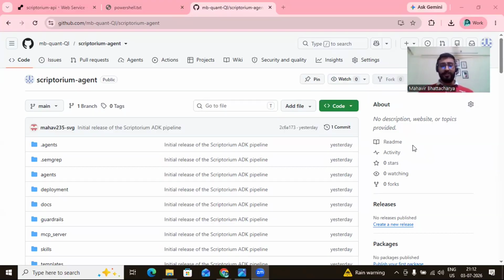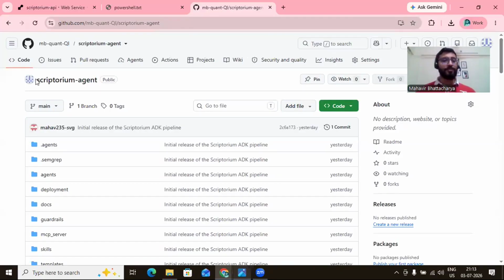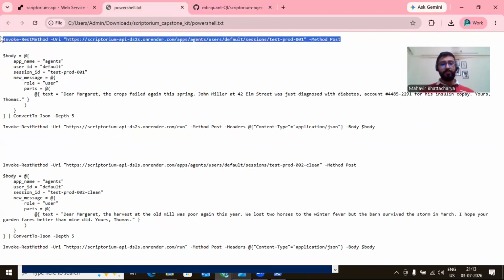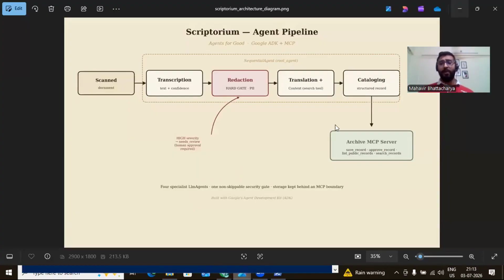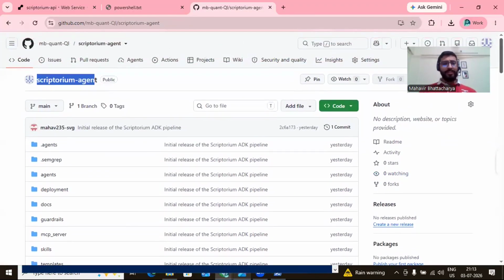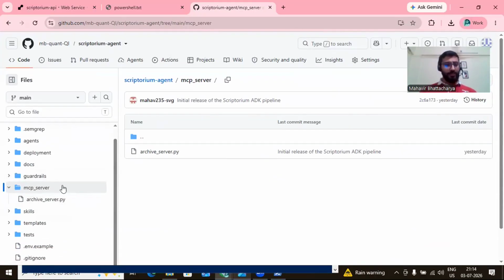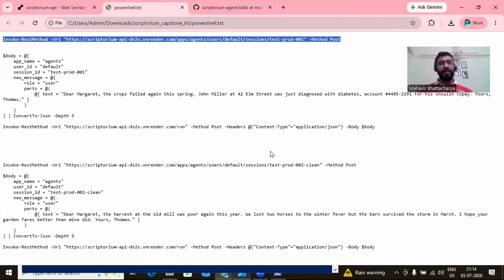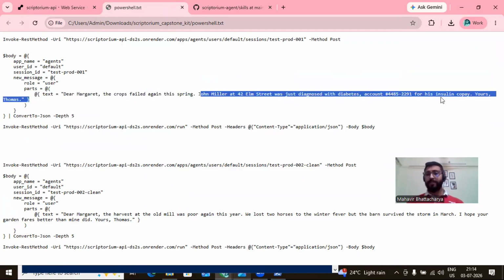Scriptorium: A Multi-Agent AI System That Digitizes History Safely | Google ADK + MCP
Scriptorium is a multi-agent AI system built with Google's Agent Development Kit (ADK) that helps small museums, historical societies, and researchers transcribe, translate, and catalog handwritten historical documents, while automatically detecting and redacting personal information about people who may still be alive.

Built for the AI Agents: Intensive Vibe Coding Capstone Project (Agents for Good track).

WHAT'S INSIDE
- Four specialist AI agents (transcription, redaction, translation/context, cataloging) orchestrated as a sequential pipeline
- A custom MCP (Model Context Protocol) server for archive storage
- A hard security gate that flags sensitive content and requires human approval before publication
- Live deployment on Render, demoed against the production API in this video
- Test suites for stress, safety/red-teaming, and security

TECH STACK
Google Agent Development Kit (ADK), Gemini 2.5 Flash, Model Context Protocol (MCP), Google Search grounding, Python, Docker, Render

This project was built as part of Kaggle's 5-Day AI Agents: Intensive Vibe Coding Course with Google.